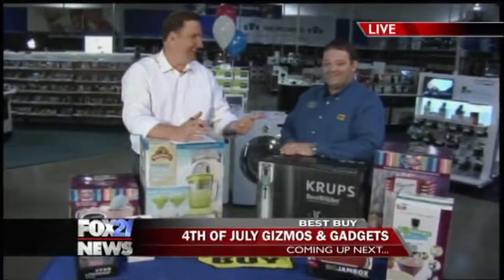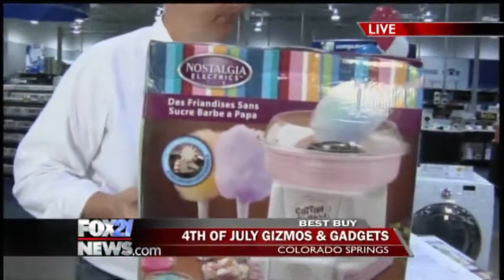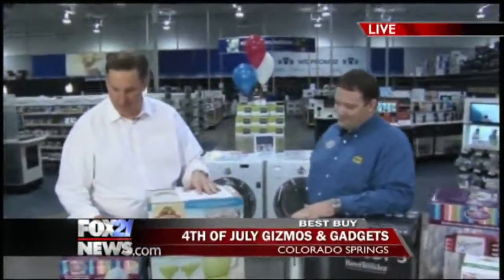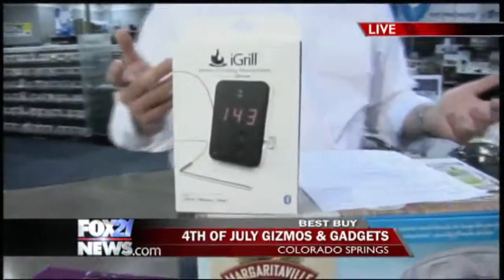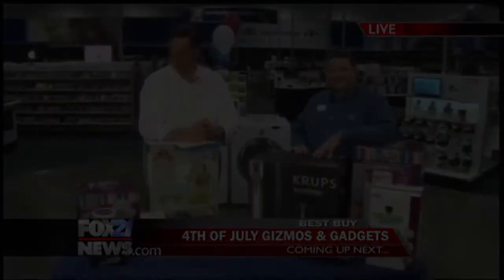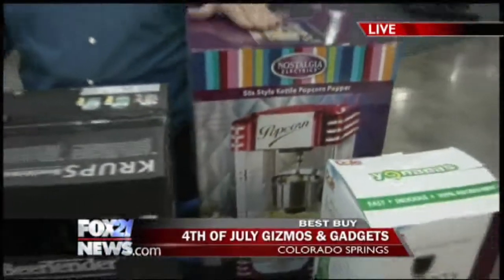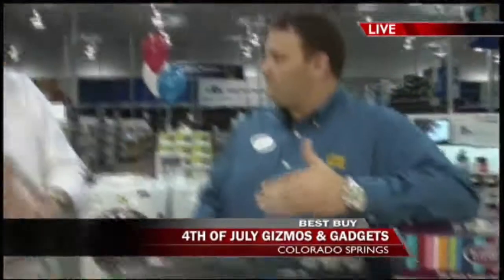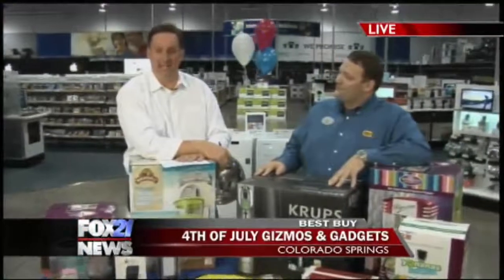Best Buy offers up more fun for your 4th - 5Hr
FOX21's Craig Coffey joins Best Buy with some of the latest gadgets to make your holiday celebration a little more fun on the 4th of July.